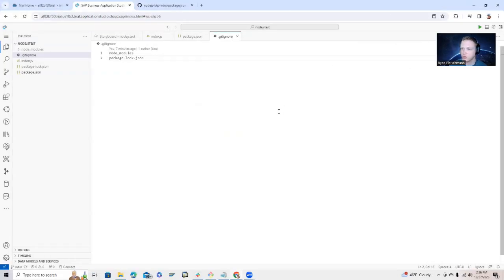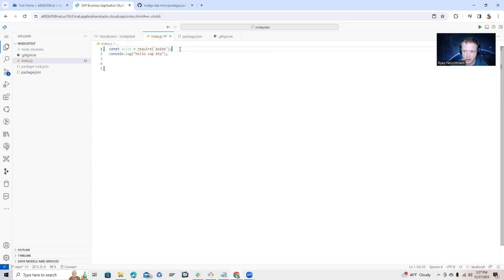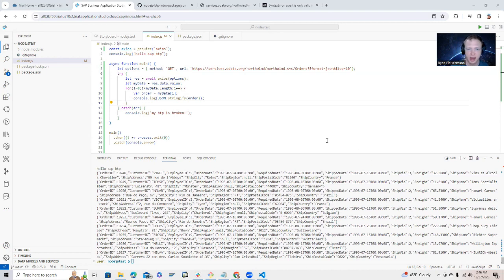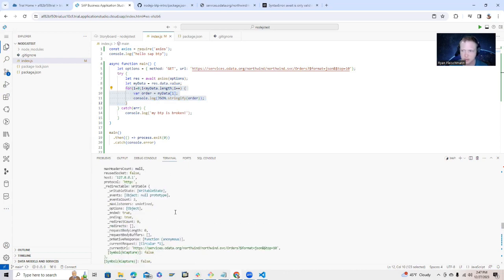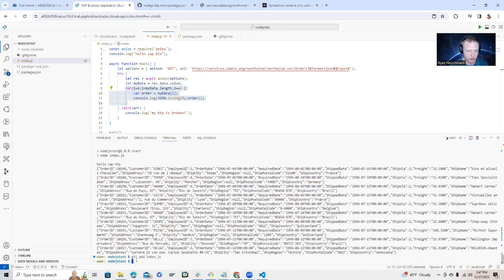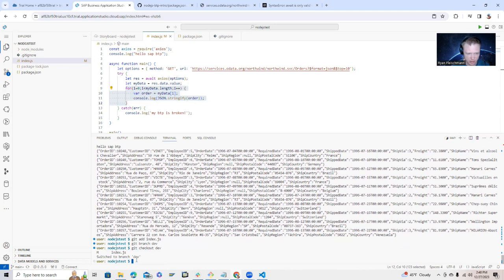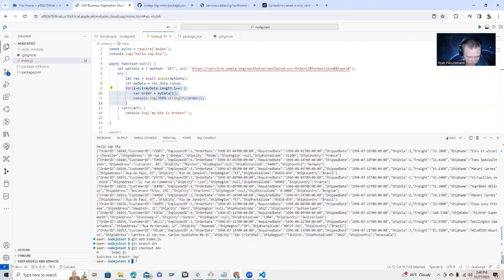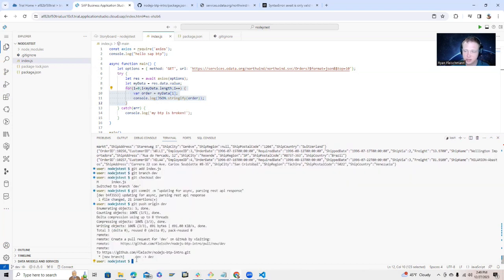An EXTREMELY basic intro to Node.js with SAP Business Application Studio - Part 3